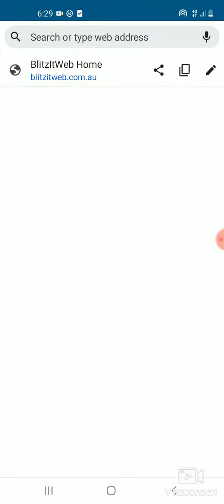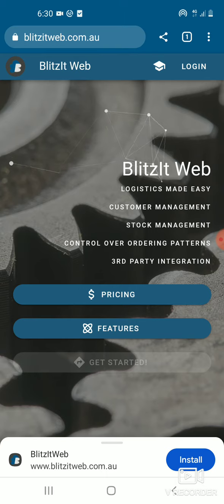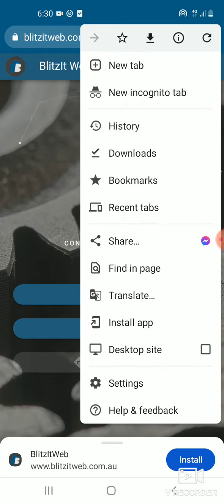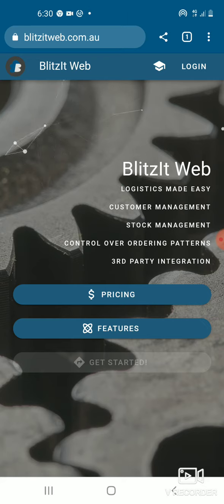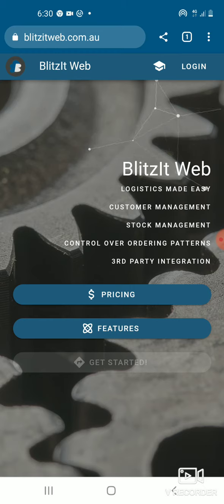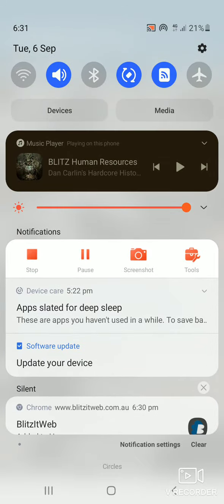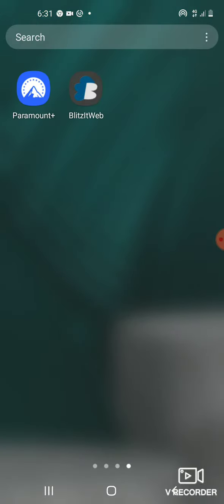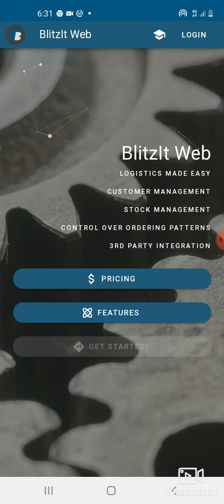How To: Install on Android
BlitzIt Web can be installed on Android devices so that it is accessed just like an app downloaded from the Play Store.  Here's how to install it.